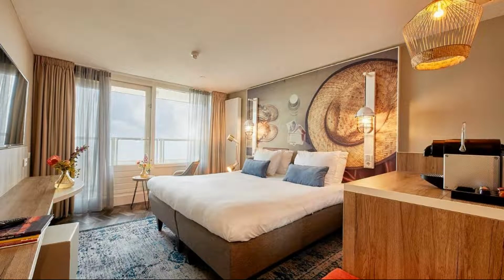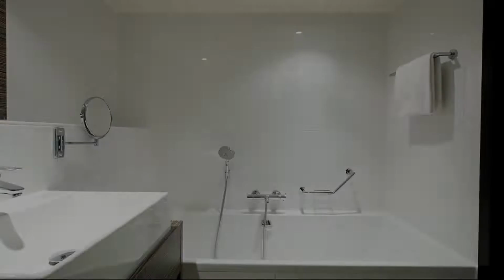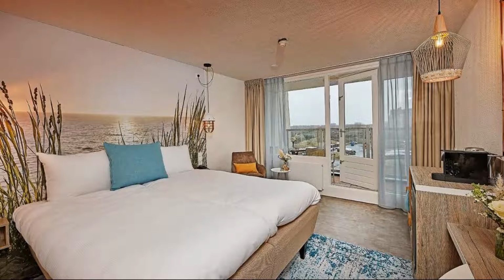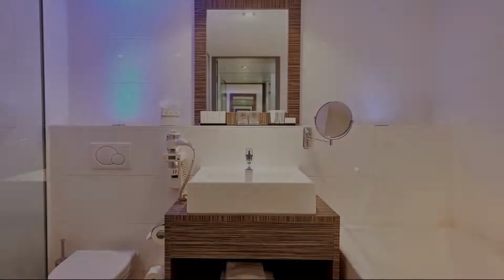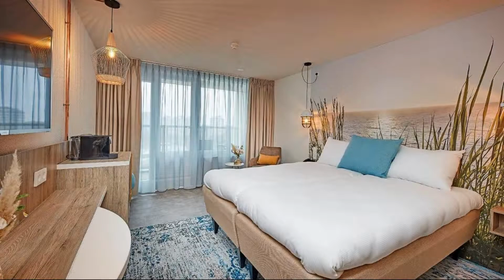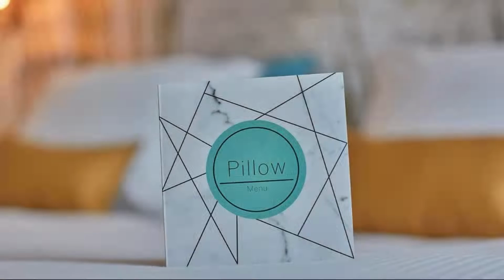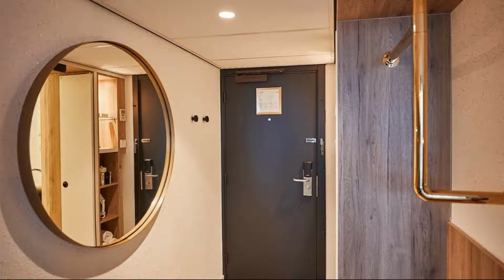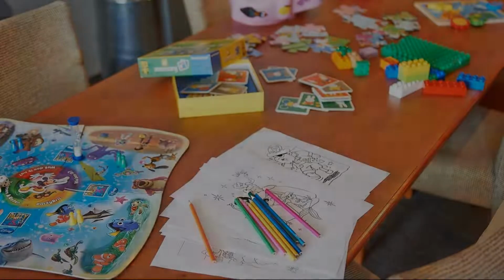Carlton Beach, Scheveningen, Netherlands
About Property:
This property is 1 minute walk from the beach. This hotel offers rooms with a balcony only 50 m from the beach in Scheveningen. Carlton Beach includes wellness facilities and boasts a seasonal beach club with a barbecue terrace.
Carlton features rooms with modern bathrooms with a sliding glass door design. Each of the rooms has a refrigerator with complimentary mineral water and a kettle to make tea or coffee.
Holland Casino Scheveningen is a 10-minu...
Property Type: Hotel
Address: Gevers Deynootweg 201, 2586 HZ Scheveningen, Netherlands
Searching For
1. Carlton Beach - Scheveningen - Netherlands
2. Carlton Beach - Scheveningen - Netherlands Address
3. Carlton Beach - Scheveningen - Netherlands Rooms
4. Carlton Beach - Scheveningen - Netherlands Amenities
5. Carlton Beach - Scheveningen - Netherlands Offers and Deals
Audio Credit:
Track Title: Reasons To Hope
Artist: Reed Mathis